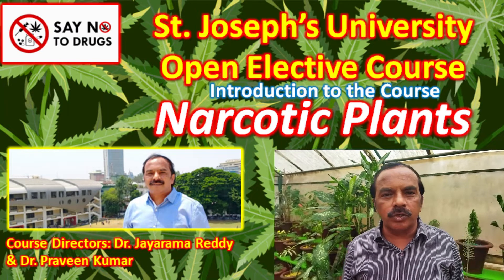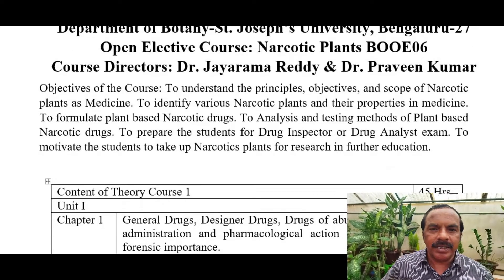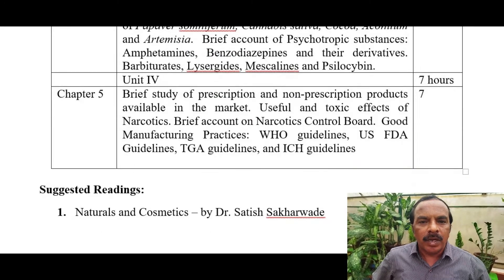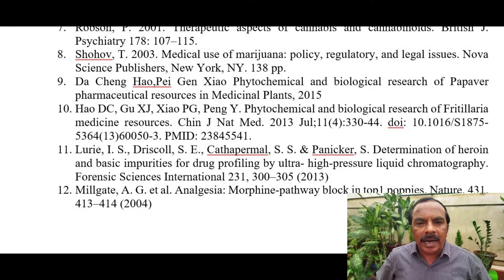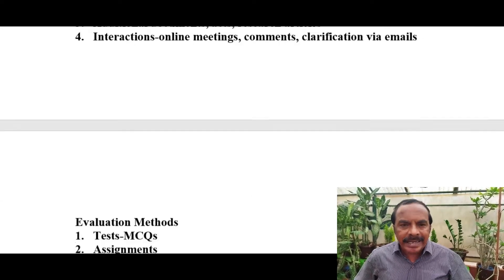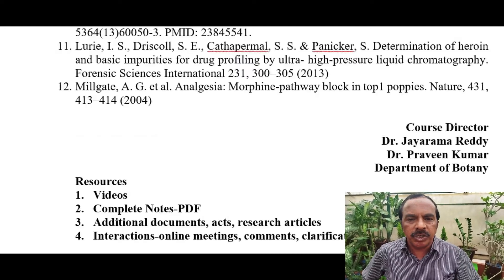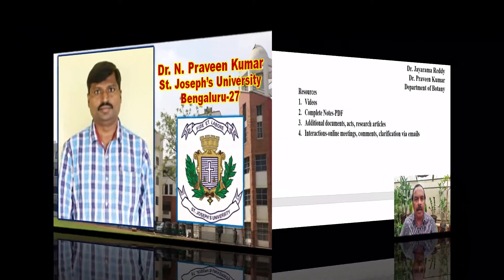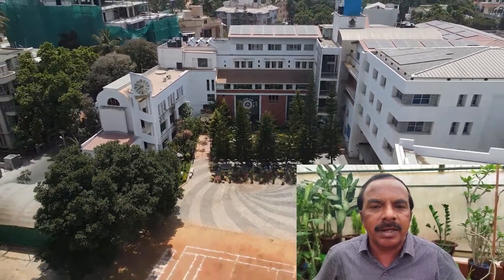Introduction| Narcotics| Drugs| Opium| Heroin| Cannabis| LSD| Hashish| Morphine| Cocaine|Marijuana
Open Elective Course on Narcotic Plants by Dr. Jayarama Reddy and Dr. Praveen Kumar.
A Narcotic is a drug that produces analgesia (pain relief), narcosis (state of stupor or sleep), and addiction (physical dependence on the drug). Psychotropic substances are chemicals that act upon the mind, that is on the conscious or unconscious mental life of an individual. Narcotics include substances that cause stupor, muscular relaxation and a reduction or elimination of sensitivity. Commonly there are 8 categories of Drugs: Stimulants, Inhalants, Cannabinoids, Depressants, Opioids, Steroids, Hallucinogens an Prescription drugs.
Syllabus:
Department of Botany-St. Joseph’s University, Bengaluru-27
Open Elective Course: Narcotic Plants BOOE06
Course Directors: Dr. Jayarama Reddy & Dr. Praveen Kumar
Objectives of the Course: To understand the principles, objectives, and scope of Narcotic plants as Medicine. To identify various Narcotic plants and their properties in medicine. To formulate plant based Narcotic drugs. To Analysis and testing methods of Plant based Narcotic drugs. To prepare the students for Drug Inspector or Drug Analyst exam. To motivate the students to take up Narcotics plants for research in further education.
Content of Theory Course: 45 Hrs
Unit I -7 hours
Chapter 1 General Drugs, Designer Drugs, Drugs of abuse, mode of administration and pharmacological action of drugs of forensic importance.
Drugs Act, Excise Act and NDPS Act. 7 Unit II 21 hours
Chapter 2 Narcotics drugs and psychotropic substances: Definition, types, appearance, production and chemical characteristics. Common terminology of various drugs. Drug action on central nervous system. Sampling and analytical techniques for qualitative & quantitative analysis. 10
Chapter 3 General account of sedative, depressants, stimulants and opiates. Narcotic alkaloids- Morphine, Codeine, Brucine, Strychnine, Nicotine, Atropine, Hyoscyamine, Cocaine, Heroin and Datura alkaloids. 11Unit III    10 hours
Chapter 4 Plants of Narcotic importance and their characteristics, phytochemical analysis and study of the active constituents of Papaver somniferum, Cannabis sativa, Cocoa, Aconitum and Artemisia.  Brief account of Psychotropic substances: Amphetamines, Benzodiazepines and their derivatives. Barbiturates, Lysergides, Mescalines and Psilocybin. 10 Unit IV 7 hours
Chapter 5 Brief study of prescription and non-prescription products available in the market. Useful and toxic effects of Narcotics. Brief account on Narcotics Control Board.  Good Manufacturing Practices:
WHO guidelines, US FDA Guidelines, TGA guidelines, and ICH guidelines-7
Suggested Readings:
1. Naturals and Cosmetics – by Dr. Satish Sakharwade
2. Multifacial Application of Drug Plants Hardcover – 1 November 2008 by A. K. Chopra (Author), D. R. Khanna (Author), G. Prasad (Author)
3. Materia Medica – By Nadkarni.
4. Wealth of India – CSIR
5. Handbook on herbal products. (Vol.1 and 2) NIIR Board of Technologists, New Delhi.
6. Theory and Practice of Industrial Pharmacy by Leon Lachman.
7. Indian Herbs by Chopra
8. Hand book of Indian Medicinal plants by M.C. Joshi
9. Medicinal Plants of South Asia: Novel Sources for Drug Discovery by Muhammad Hanif, Haq Nawaz, Muhammad Khan, Hugh Byrne
10. Narcotic Plants by William A. Emboden Macmillan, 1980
Resources
1. Videos
2. Complete Notes-PDF
3. Additional documents, acts, research articles
4. Interactions-online meetings, comments, clarification via emails
Evaluation Methods
1. Tests- MCQs
2. Assignments
3. Final Examination